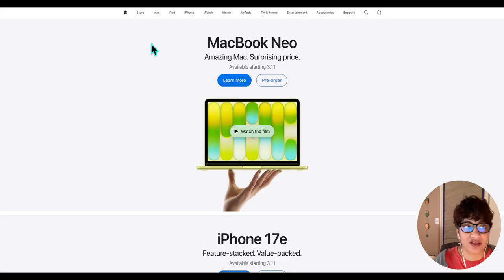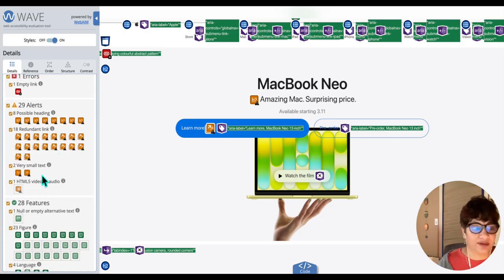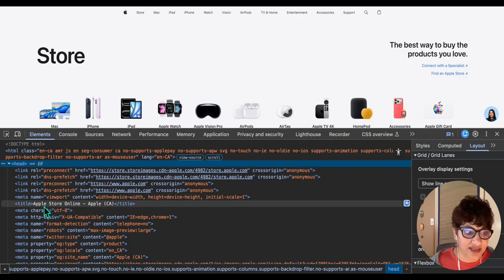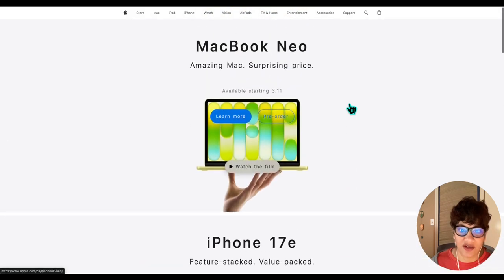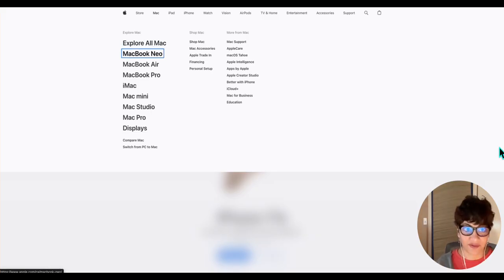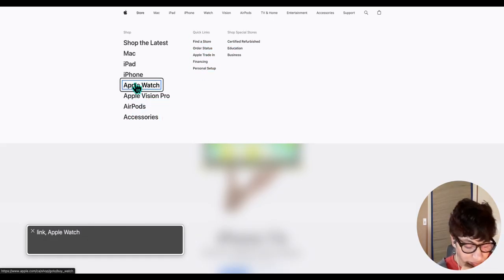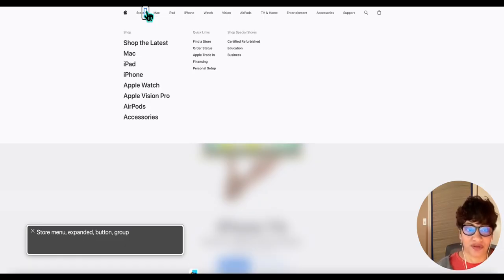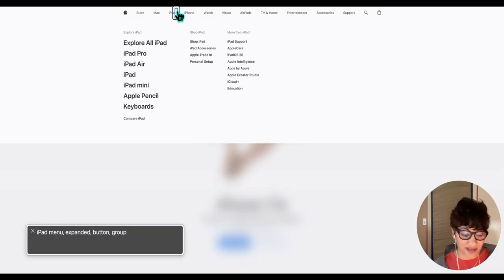Case Study : Apple | Accessibility with Meg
**Case Study: Apple | Accessibility with Meg** – Video Description

In this video, I perform live accessibility testing on Apple's official Canada website using axe DevTools and screen readers. You'll see me uncover a real navigation issue that creates problems for keyboard and screen reader users, then break down why it fails WCAG guidelines and how Apple could easily fix it.

These test case studies are ways for me to learn everyday and I like to share my methods and findings should it be helpful to someone else.

Thumbnail Photo Courtesy : Unsplash.com (Laurenz Heymann Thank you!